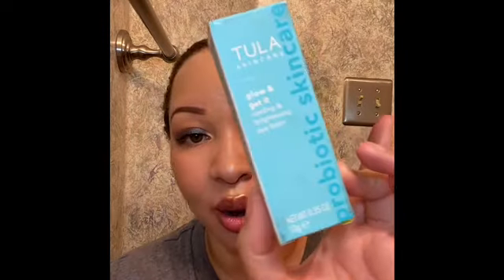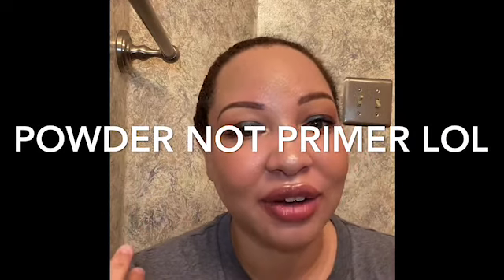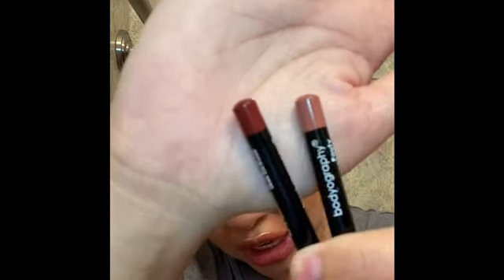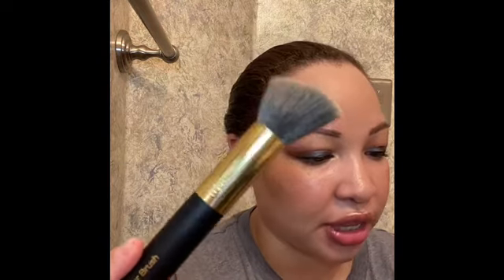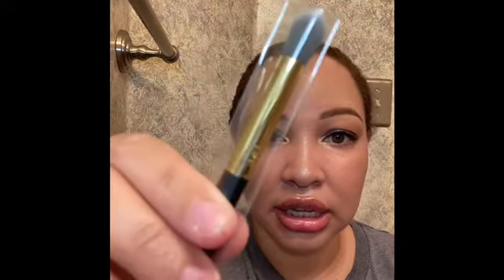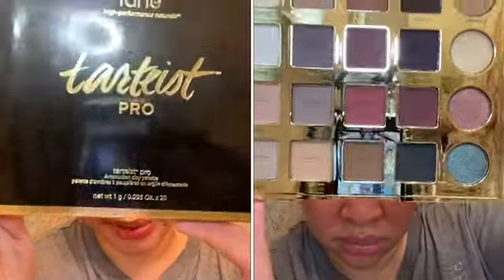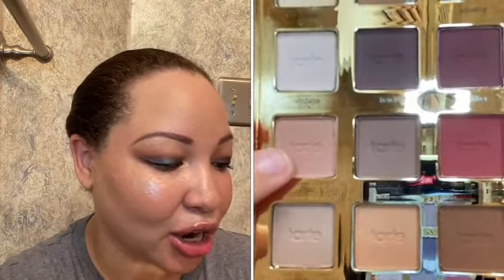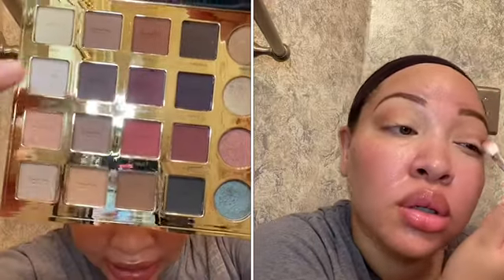June 2020 Boxyluxe |Unboxing And Try On!